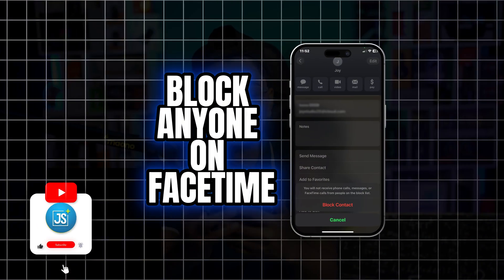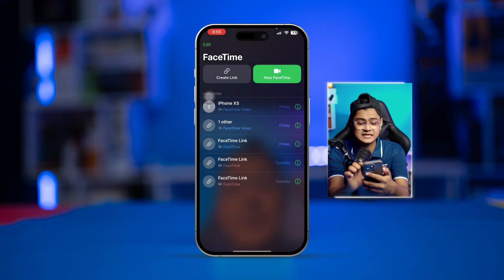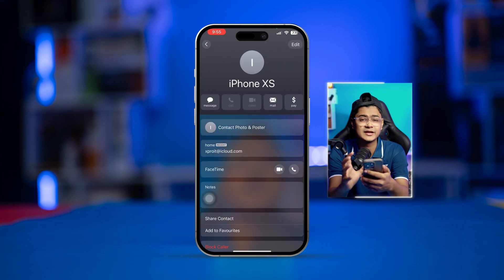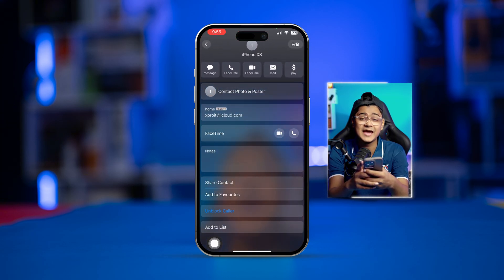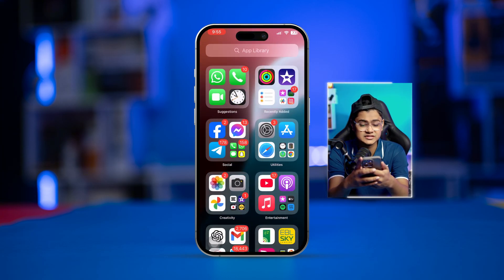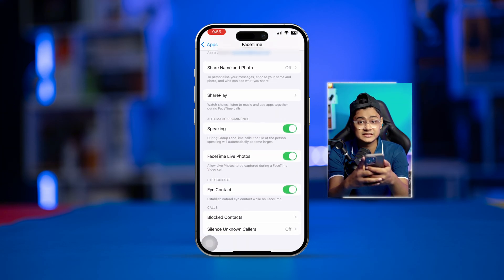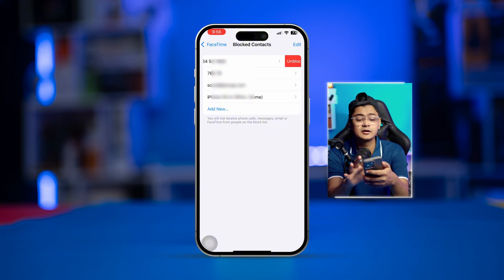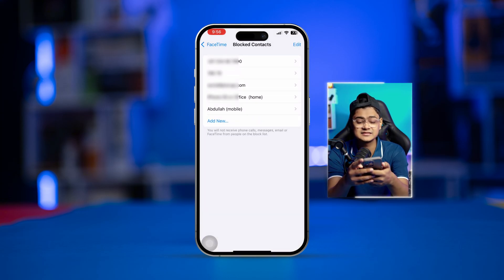How to Block Someone on FaceTime | Step-by-Step Guide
Tired of unwanted FaceTime calls and need to block someone for peace of mind? Blocking a contact on FaceTime prevents them from calling or messaging you through FaceTime on your iPhone, iPad, or Mac. In this detailed guide, learn how to block someone on FaceTime, from adding contacts to your blocked list to managing blocked numbers and ensuring you don’t receive interruptions. This simple method helps you maintain control over who can reach you through FaceTime while keeping your settings intact.